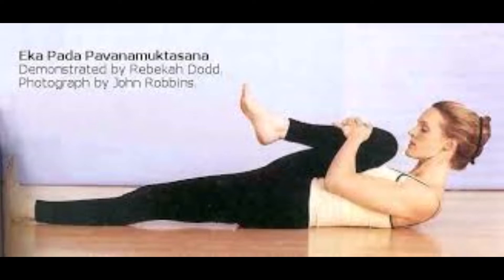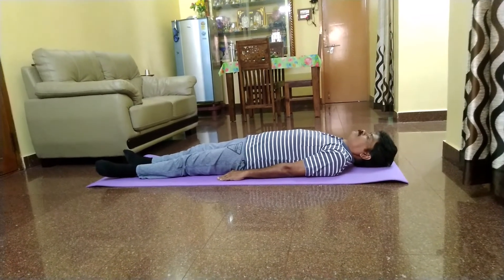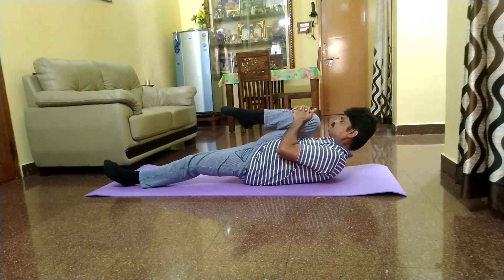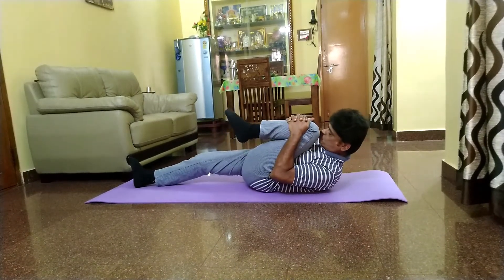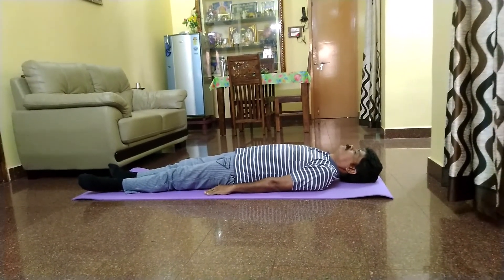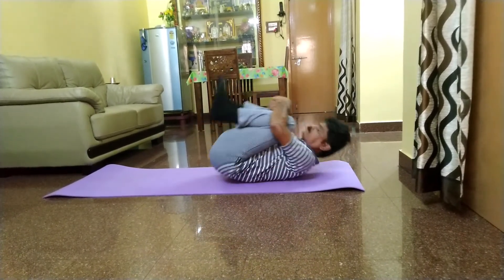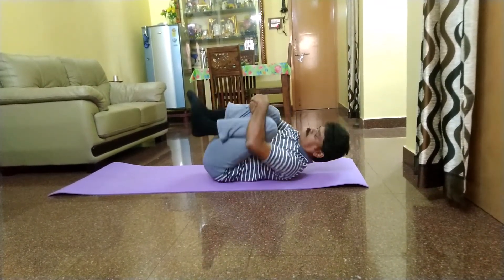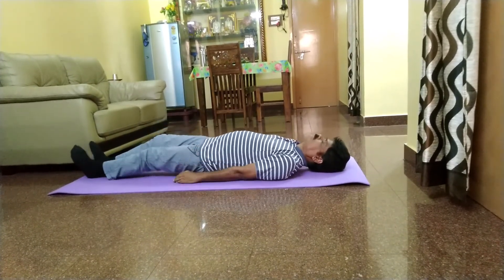Pavanamuktasana Wind Relieving Pose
Wind-Relieving Pose - Pavanamuktasana (PAAH-vaa-naa-mook-Taa-SUN-ah) - is excellent for releasing abdominal gas, as its name suggests. In India, it is said that if the brain and belly are healthy then a man is wealthy. This means that when the mind is at peace and there is nothing ailing the stomach, that person is healthy and calm. The mind and body are intimately connected, and the gut is now referred to by the scientific community as the “second brain.” Therefore, to have a peaceful mind it is absolutely essential that the digestive system remains strong. The pose is suitable for all levels and can be accommodated to fit all needs. It gets its name from the Sanskrit words, pavana, meaning wind, mukta, meaning to relieve or release, and asana, meaning posture. Wind-Relieving pose is part of the Padma Sadhana sequence. Level of Difficulty is Beginner. Pictorial Depiction of Wind-Relieving Postures (Pavanamuktasana). Video demo on Step-by-Step Instructions:
Lie on your back with your feet together and arms beside your body. Breathe in and as you exhale, bring your right knee in towards your chest and press the thigh on your abdomen with clasped hands. Breathe in again and as you exhale, lift your head and chest off the floor and touch your chin to your right knee. Hold it there, as you take deep, long breaths in and out. On an exhale, tighten the grip of your hands around your knee and increase the pressure against your chest. As you inhale, loosen your grip, come back to the ground and relax. Repeat this pose with the left leg and then with both the legs together. To complete the pose, you may rock up and down or roll from side to side, while clasping both knees to the chest, 3-5 times and then relax.
Benefits:
Strengthens the back and abdominal muscles. Tones the leg and arm muscles. Massages the intestines and other abdominal organs. Helps relieve constipation and gas. Enhances blood circulation in the hip joints. Eases tension in the lower back

Impact on Chakras:
Wind-Relieving Pose activates flow of Prana in the Manipura Chakra. Stimulates and activates the Manipura Chakra - Solar plexus. This in turn activates self esteem, motivation and joy. This also generates will power and feelings of vitality. The balance chakra makes the practitioner feel confident, motivated and decisive. Since this chakra controls digestion and metabolism, this pose also helps in the same direction.

Precautions:
Persons with following ailments should not perform this asana: High blood pressure, Heart problems, Hyperacidity, Hernia, Slipped disc, Testicle disorder, Menstruation, Neck and back problems & After the second trimester of pregnancy.

Wind-RelievingPose-Pavanamuktasana#brainbelly#healthy#PadmaSadhanasequence# Step-by-StepInstructions#Benefits#Strengthensbackabdominalmuscles#Massagesintestines abdominalorgans#Enhances#bloodcirculation#hipjoints.